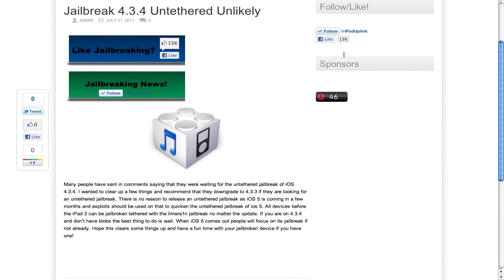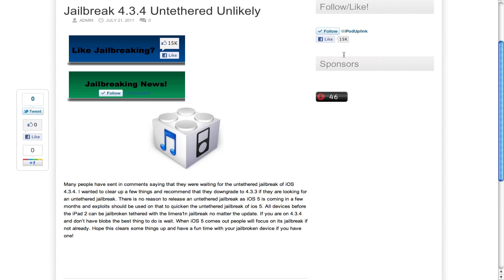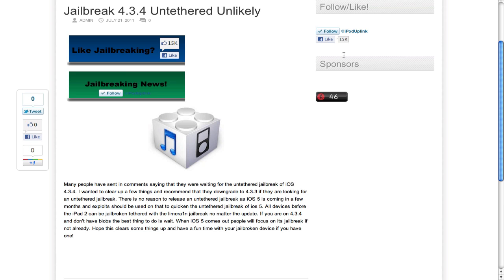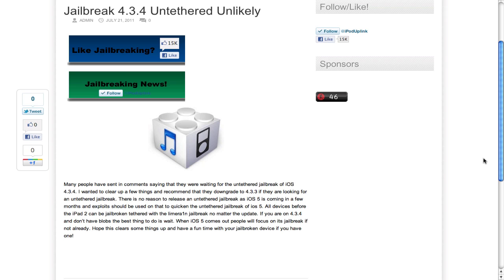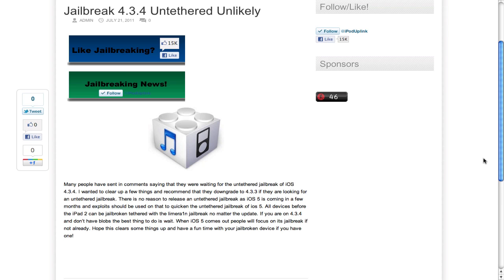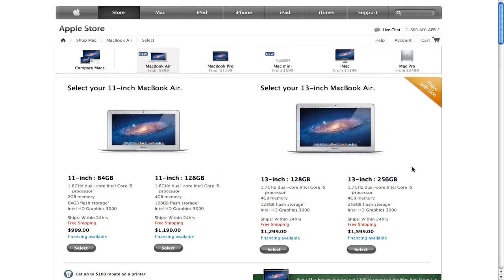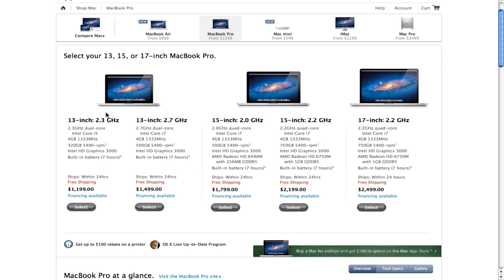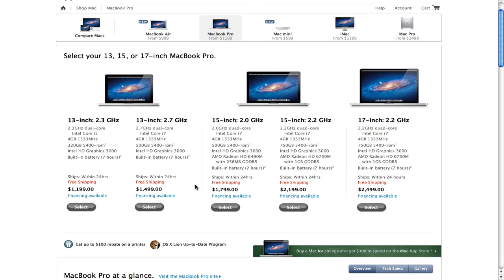Jailbreaking 4.3.4 Untetherd Unlikely + Updates